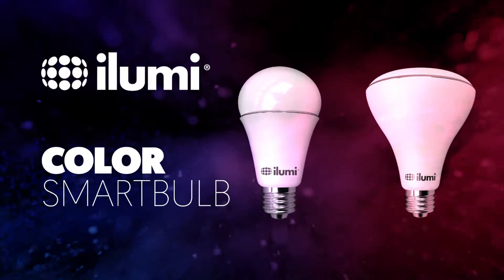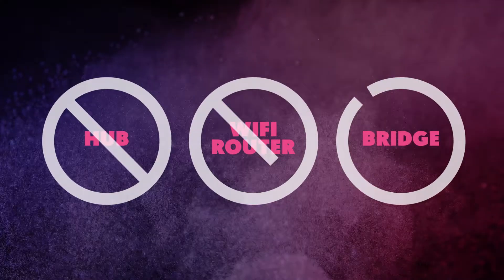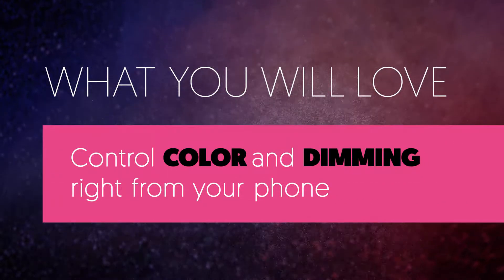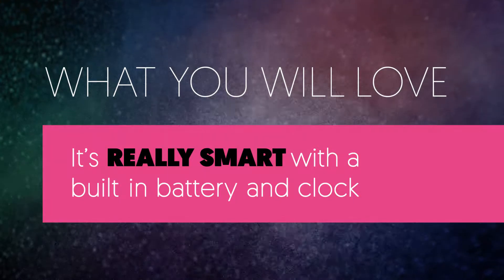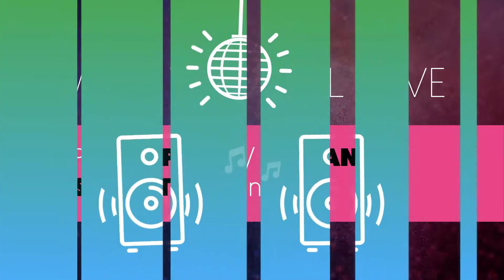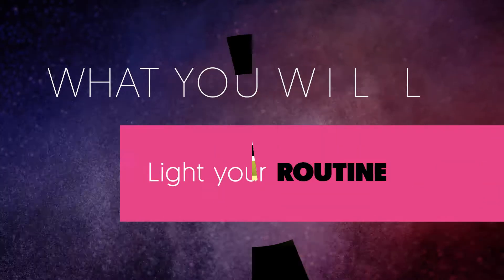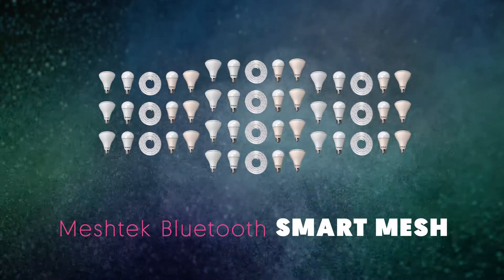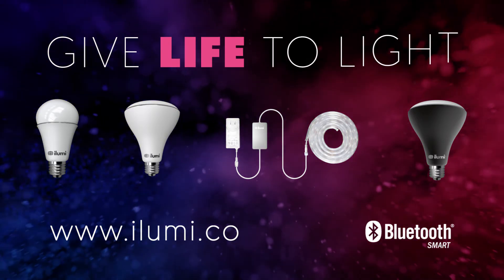iLumi LED Color Smart Bulb Spot